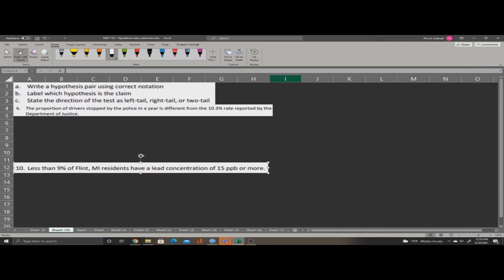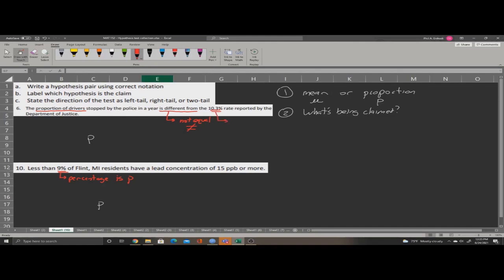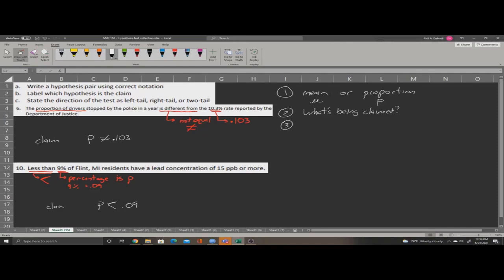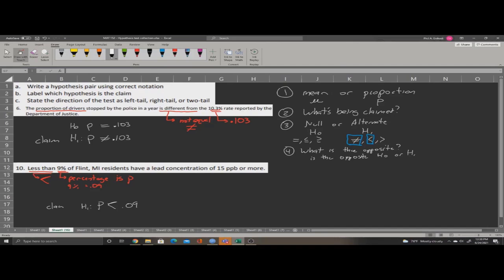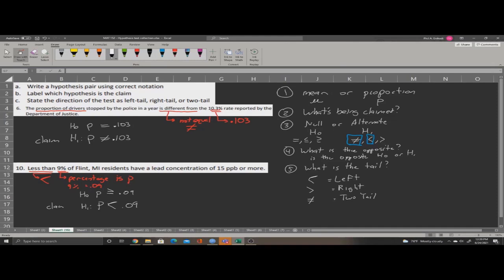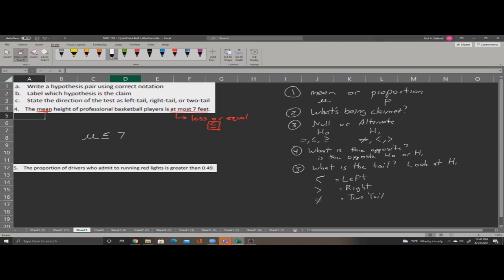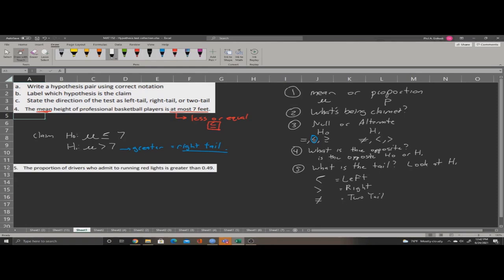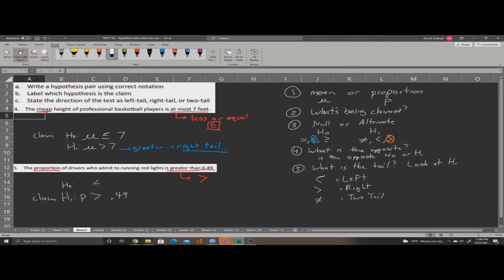MAT 152 Writing Hypothesis Pairs Part 2 of 2